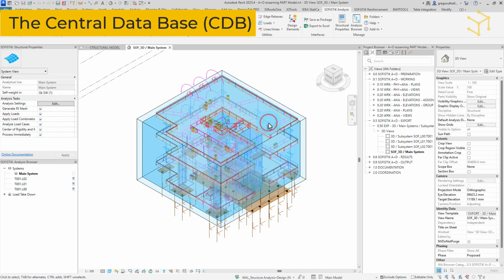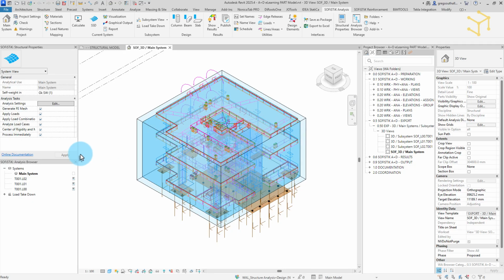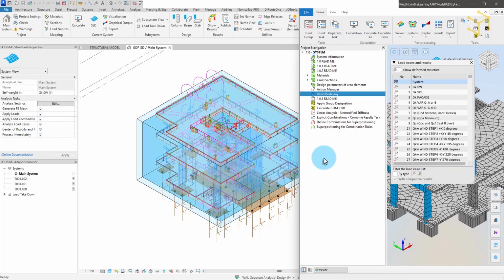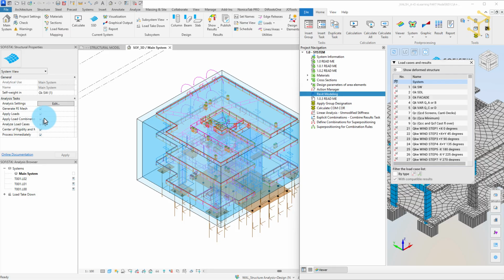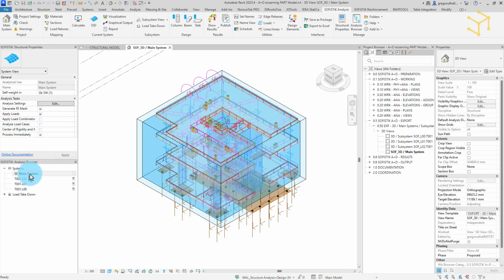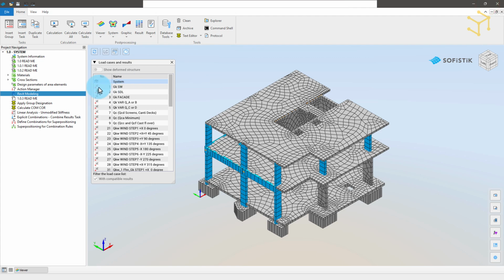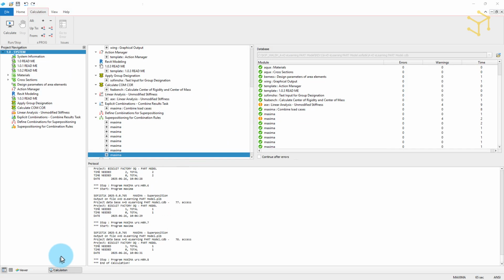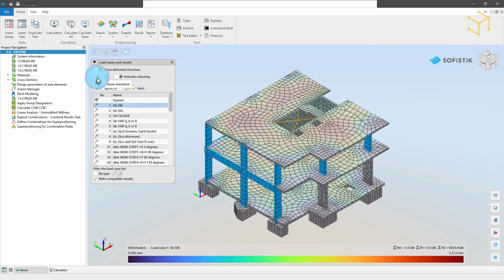SOFiSTiK and Revit - FAMILIARISATION - Central Data Base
BIM Integrated Design with SOFiSTiK and Revit.
SOFiSTiK Analysis + Design For Revit - Familiarisation - Central Data Base

Welcome to your eLearning for braced in-situ reinforced concrete frame projects delivered using ‘SOFiSTiK Analysis + Design For Revit’.

eLearning Course:
SOFiSTiK Analysis + Design For Revit.
MODULE 02 - Familiarisation - 06 - Central Data Base

This supporting video inside Module 2 - Familiarisation of our 'SOFiSTiK Analysis+Design for Revit' eLearning course, walks you through the basic user experience to navigate to, run global and subsystem analysis of the 'Part Model' and observe the behaviour of the finite element mesh model under the basic load cases within the SOFiSTiK Structural Desktop (SSD).

Chapters:
00:00 Introducing the Shared Central Data Base (CDB file)

MODULE 2 Lessons:

OVERALL DESIGN APPROACH
- General Workflow and Common Program Modules

PROJECT ADMINISTRATION
- Downloads
- Folder Structure
- First Time Opening a Project
- Second and Subsequent Opening a Project
- Saving A project

USER ENVIRONMENT AND INTERFACES
- Central Data Base Function
- User Interface Access of Same Stored Data
- Introducing the Analysis and Design Template
- Element Referencing

ANALYSIS AND DESIGN BASICS
- Materials
- Modulus Reductions
- Actions
- Basic Load Cases
- Explicit Combinations
- Define Combination Rules for Superpositioning (Envelopes)
- Superpositioning Calculation of Results

eLearning Course Module Roadmap:
01 - Introduction
02 - Familiarisation
03 - Global Analytical Model
04 - Lateral Stability
05 - Subsystems / Load Take Down
06 - Foundations
07 - Design - Core / Shear Walls
08 - Design - Flat Slabs
09 - Design - Columns
10 - Design - Beams
11 - Documentation